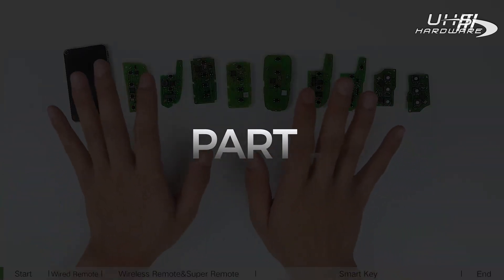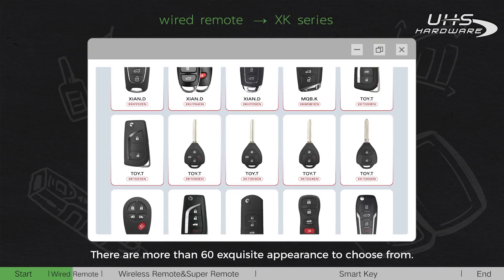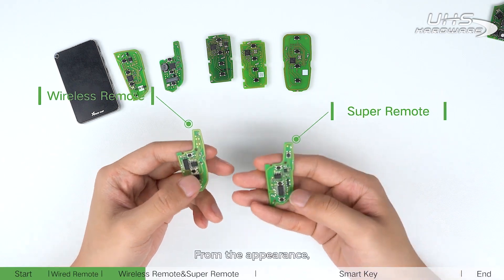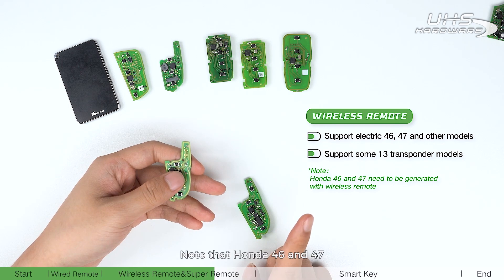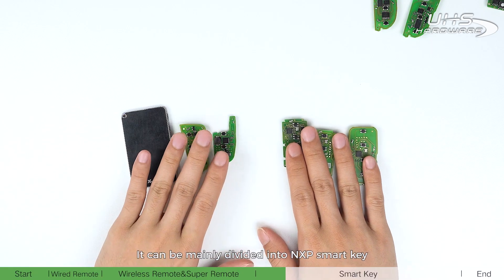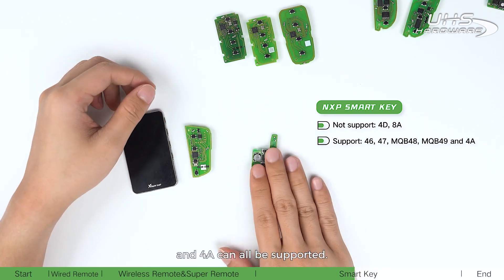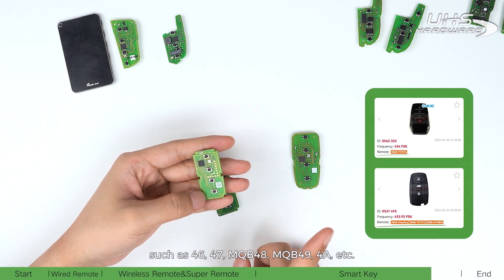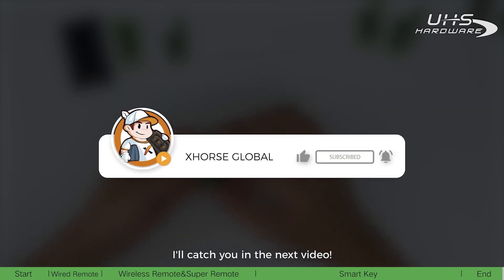How to Identify ALL Xhorse VVDI Universal Remotes and PCB Boards - Automotive Locksmith Education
Look over all the many wonderful types of universal remotes by Xhorse.
Each has it's own capabilities and specific need, listen in and learn the details!

Content:
00:33 📱 V Remote Series: Offers over 60 options with exquisite appearances and requires a programming cable for generation.
01:12 🔑 Wireless & Super Remotes: Super remote has two trials while wireless remote does not, both require battery installation for generation.
02:20 🛠️ Smarty: Corresponds to VVDI XS series, supporting various transponder models but not 4D and AA types.
03:32 🗝️ XM38 Smarty: Divided into "toyt Smarty" and "universal Smart Key", offering diverse options for transponders and generation capabilities.